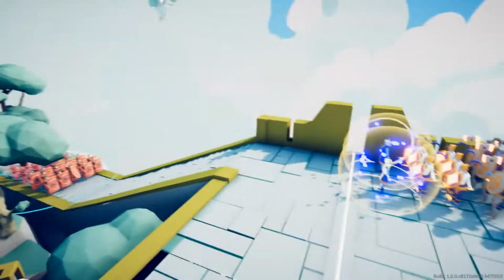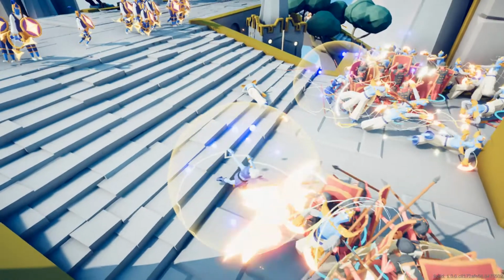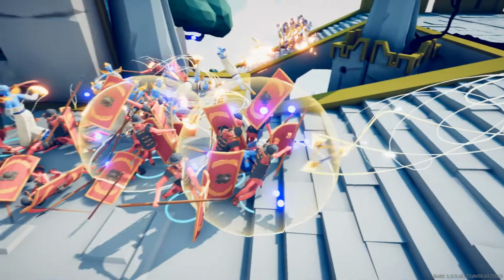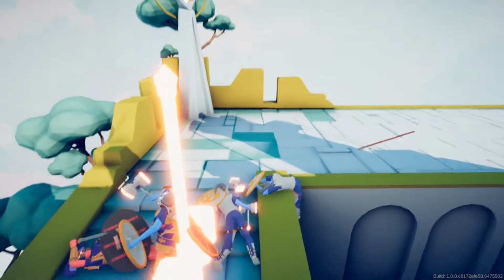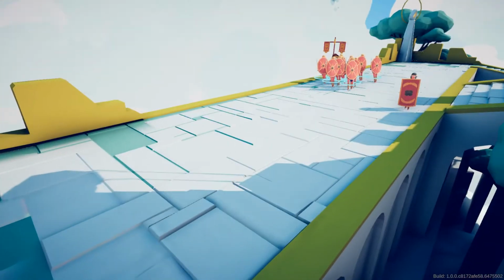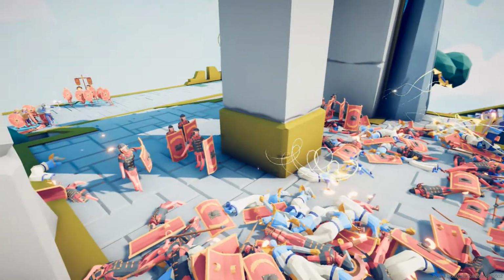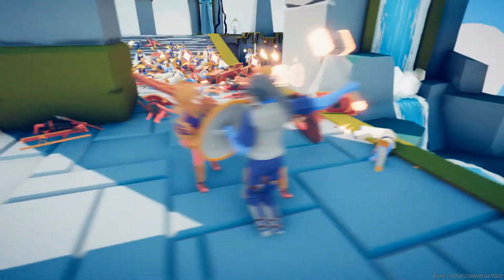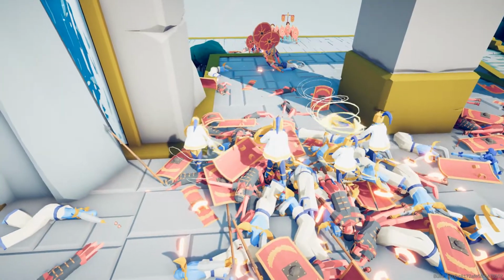Romans vs Forces of Good - Totally Accurate Battle Simulator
So last video I put the undead Romans against the forces of evil. Now it's the turn of the living Romans for their toughest fight yet! They've fought Celts, Persians, Aztecs and even the Chinese Han Empire, but now they fight literal angels and forces of good! Will the Empire prevail or will they join their undead brethren in the underworld? Find out and enjoy!